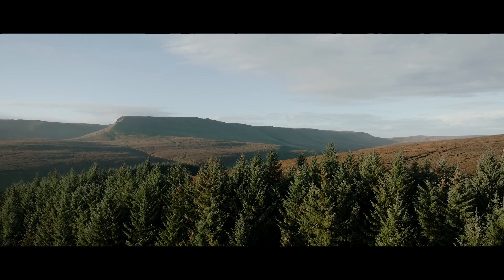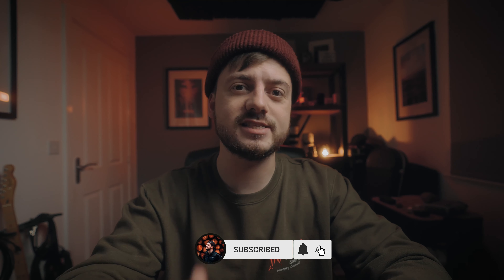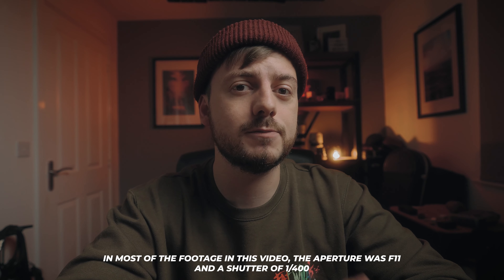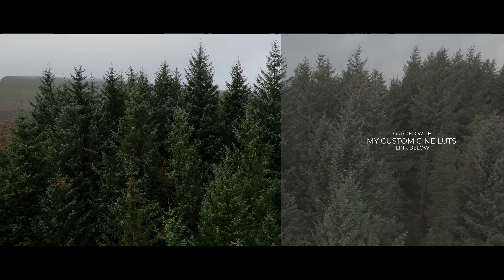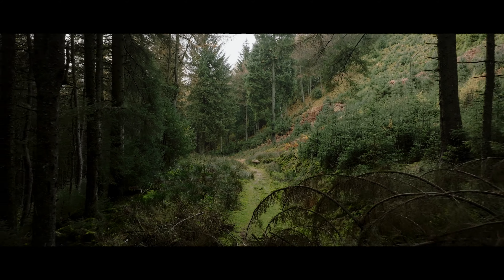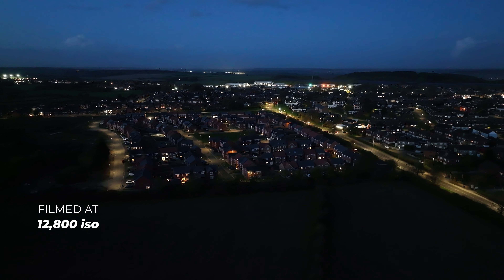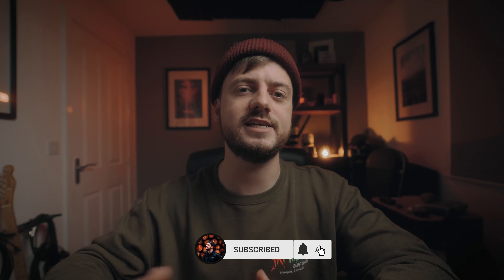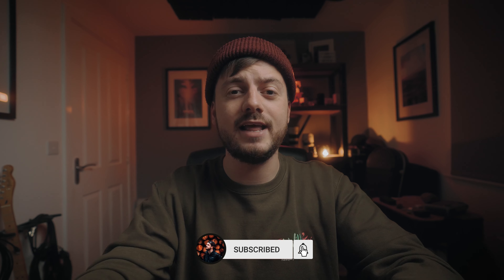WORTH IT?! DJI Mavic 3 CLASSIC First Impressions